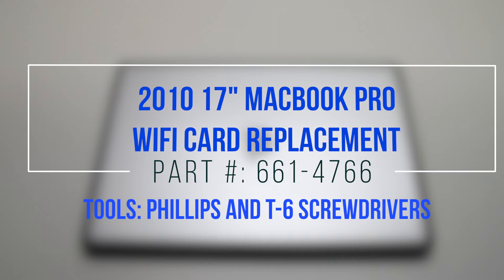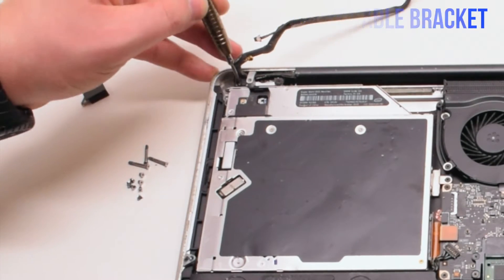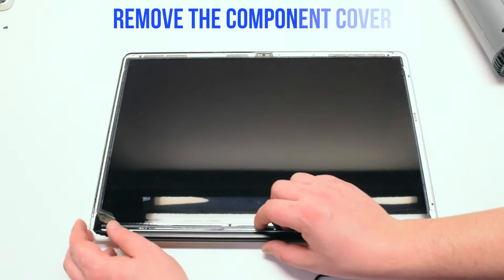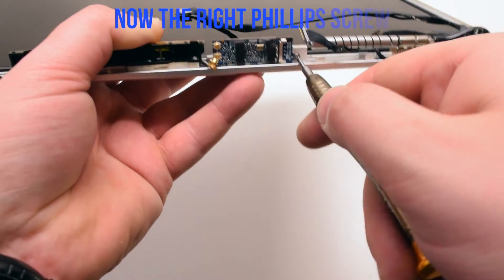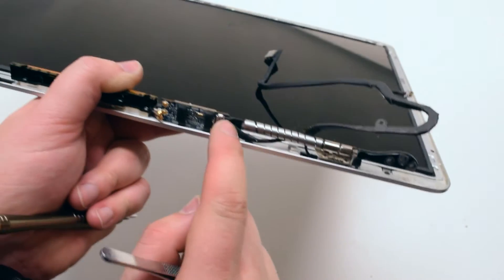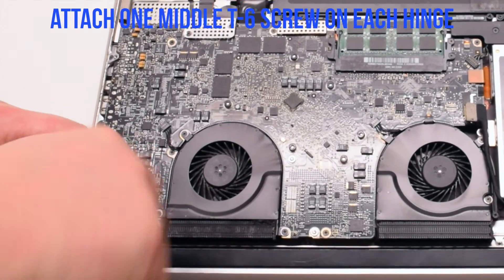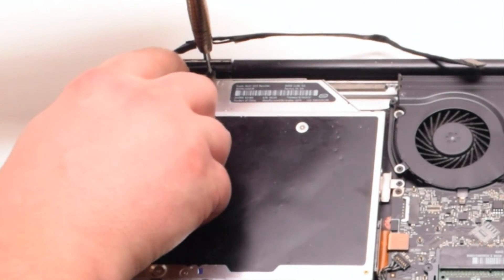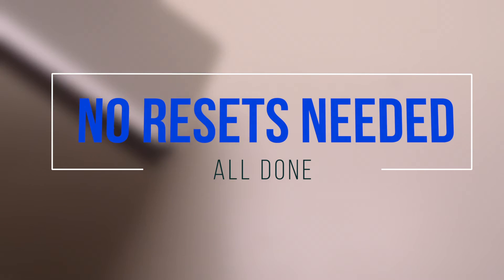2010 Macbook Pro 17" A1297 WiFi Card Replacement